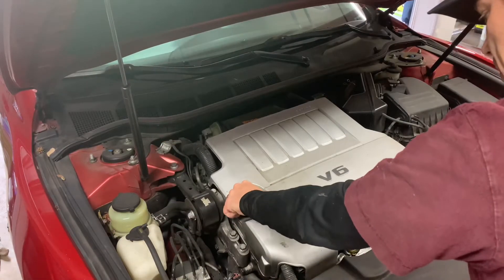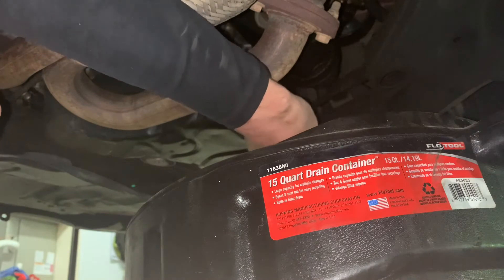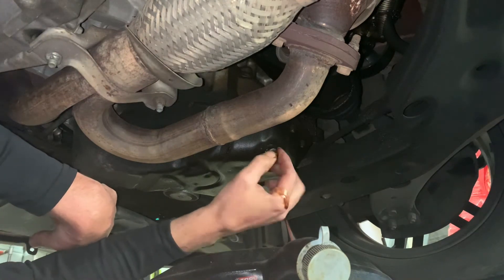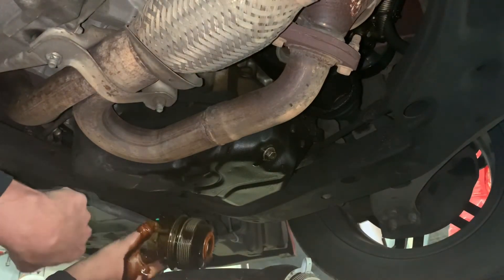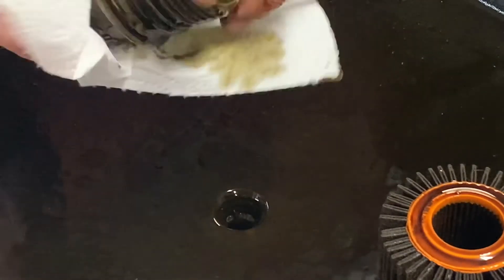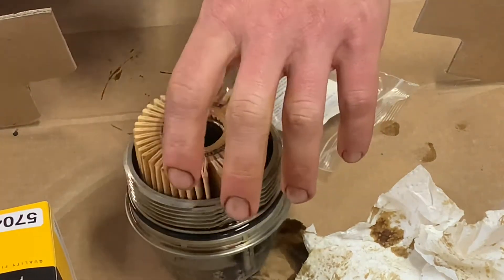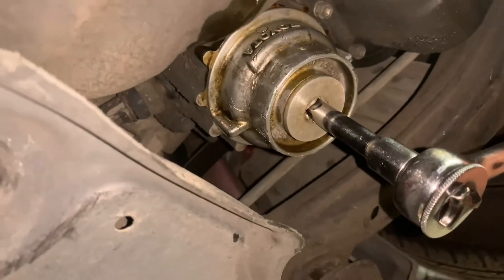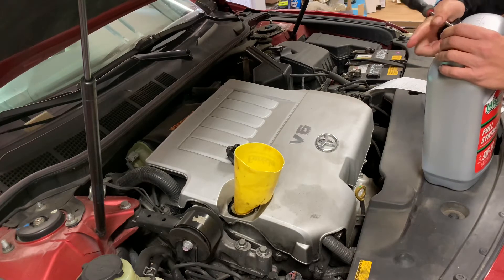2009 Camry V-6 Oil Change and Reset Maintenance Light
Oil change on my 289,000 mile Camry. Set by step quick and easy. Also how to reset the maintenance light